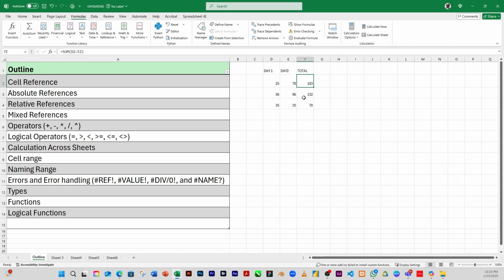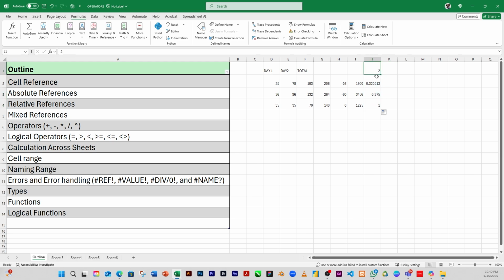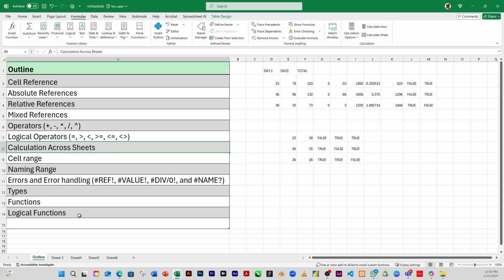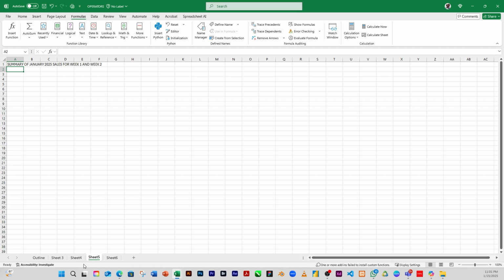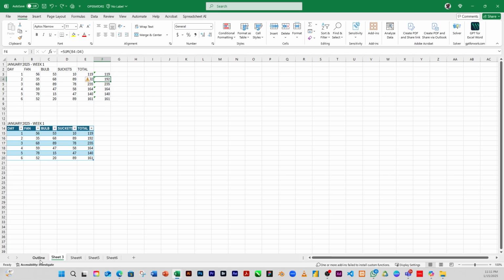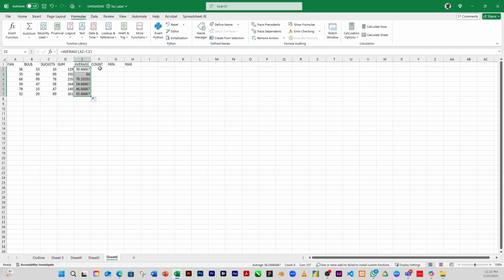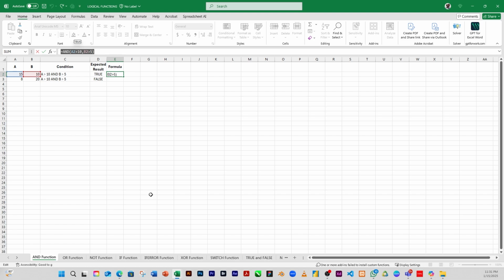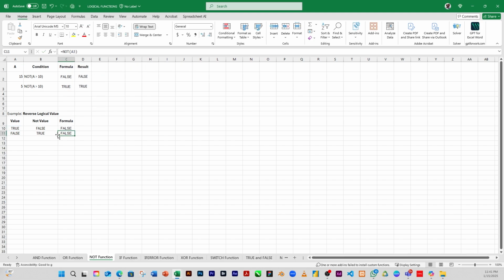Master Excel Basics: Cell References, Operators, Formulas & Functions for Beginners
📊 Want to Master Excel from Scratch? This Beginner-Friendly Tutorial is for You! 🚀

In this comprehensive Microsoft Excel tutorial, you'll learn the core fundamentals needed to boost your productivity and efficiency in Excel. Whether you're a beginner or looking to refine your skills, this live class video will guide you step by step through Cell References, Operators, Formulas, Functions, Cross-Sheet Calculations, and Data Types in Excel.

✅ What You'll Learn:
🔹 Cell References – Understand Relative, Absolute, and Mixed references for powerful calculations.
🔹 Mathematical Operators – Learn how to use *+, -, , /, and ^ for basic and advanced computations.
🔹 Logical Operators –  for data comparisons and decision-making.
🔹 Excel Formulas & Functions – Master common functions like SUM, AVERAGE, and more!
🔹 Cross-Sheet Calculations – Learn how to link and calculate data across multiple sheets effortlessly.
🔹 Excel Data Types – Get familiar with Numbers, Text, Dates, Boolean, and Custom Formats for better data handling.

✔️ Perfect for Beginners & Professionals – Learn Excel fundamentals the right way
✔️ Improve Efficiency – Work faster and smarter with time-saving techniques